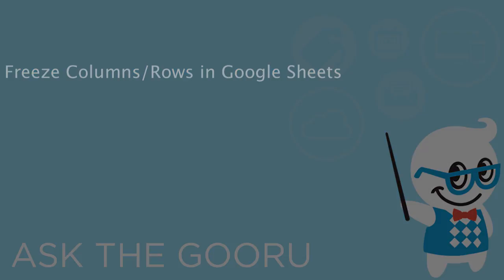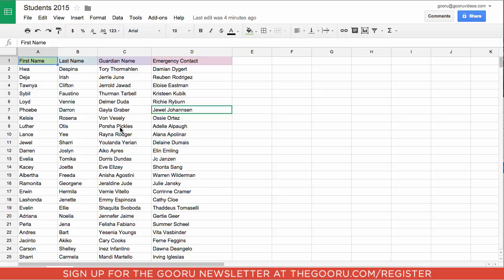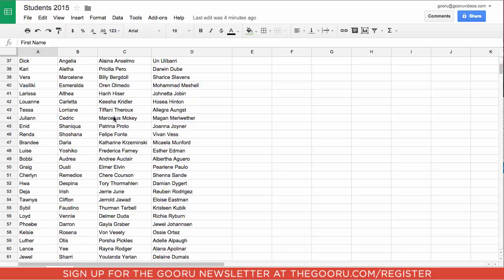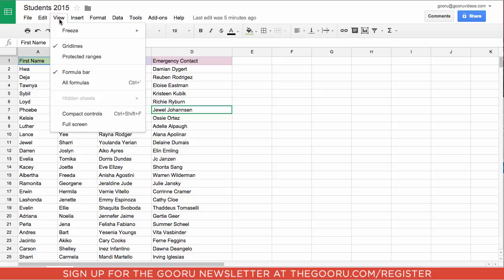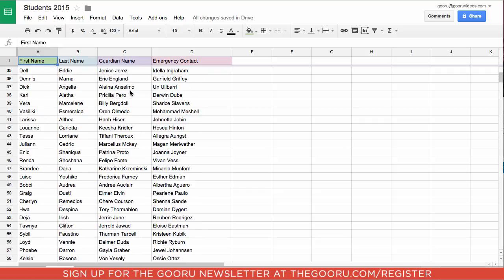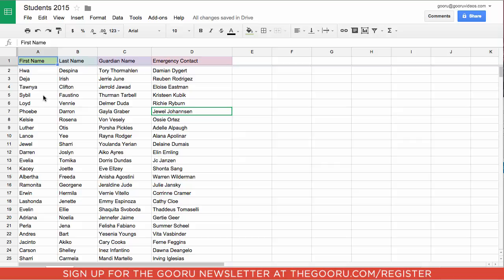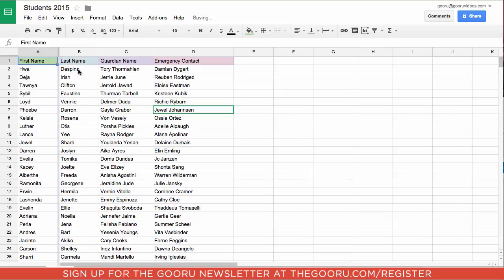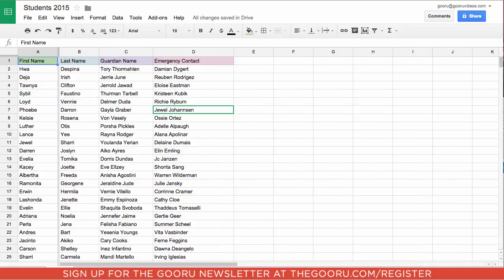Freeze Columns/Rows in Google Sheets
Do you ever find yourself scrolling through a column in Google Sheets only to forget what the column’s title was?

By freezing the top row, the column titles will scroll with you! There is no need to navigate all the way to the top to remind yourself what you are looking at, not to mention the fact that this will make your spreadsheet look much more professional.

To watch the updated video and read the full article on the BetterCloud Monitor,